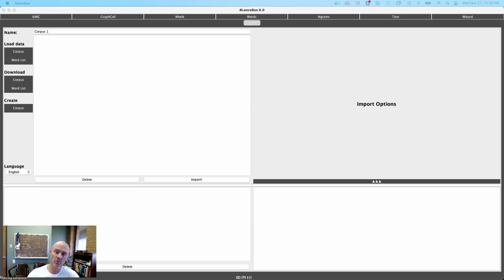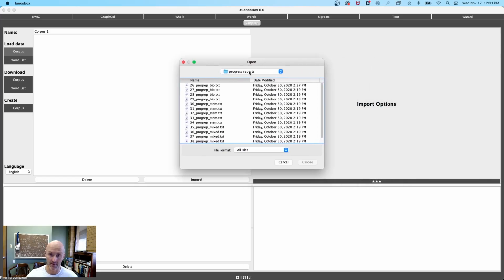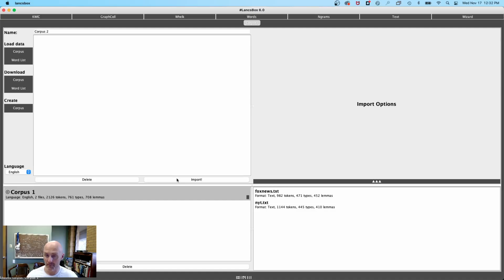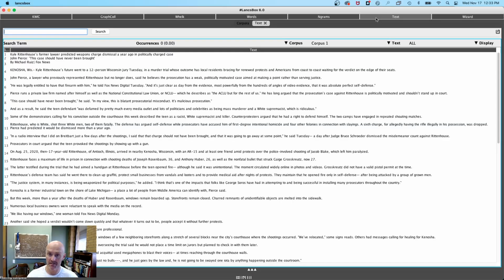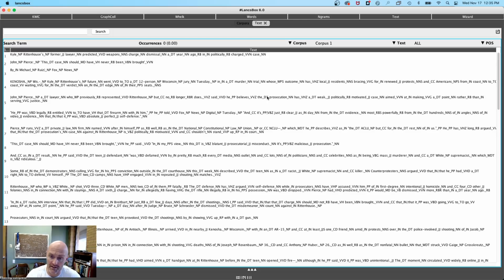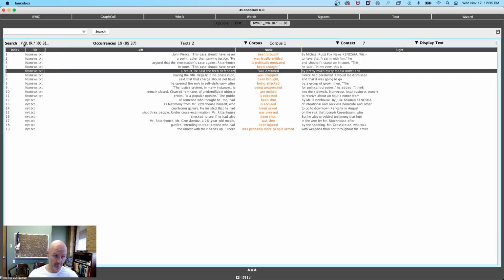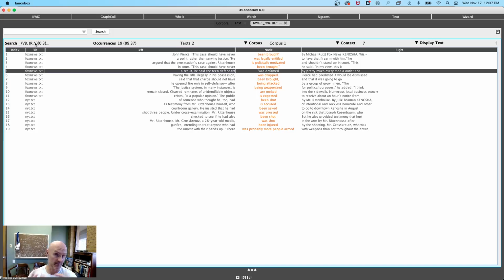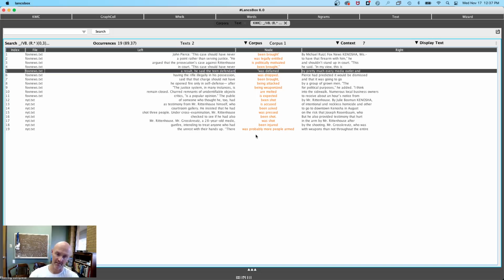Finding Passives with LancsBox